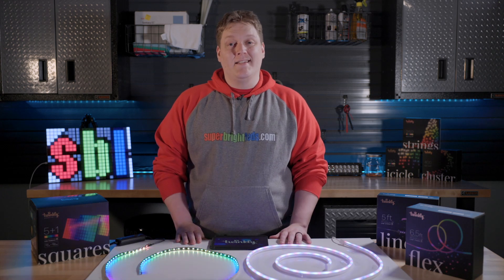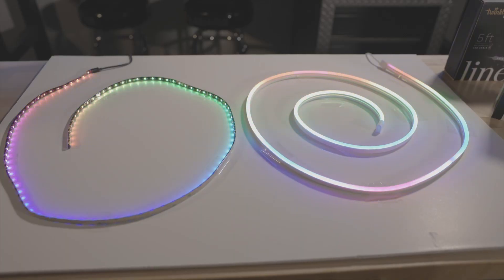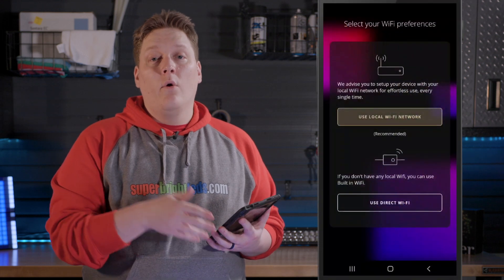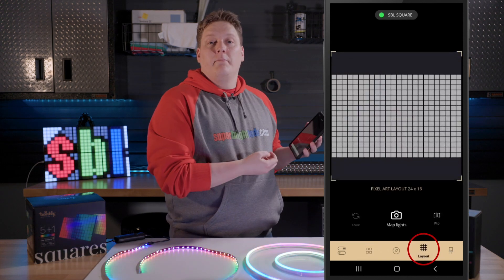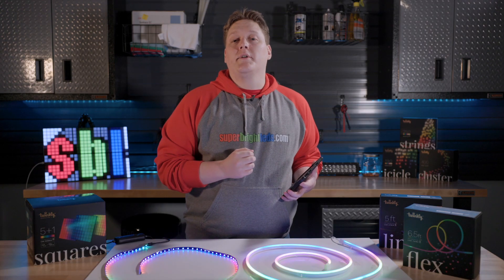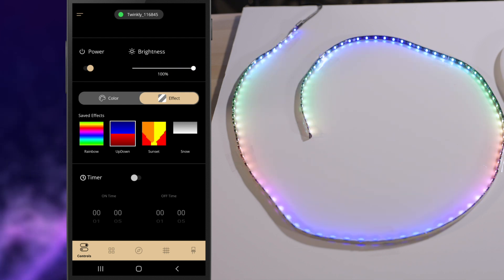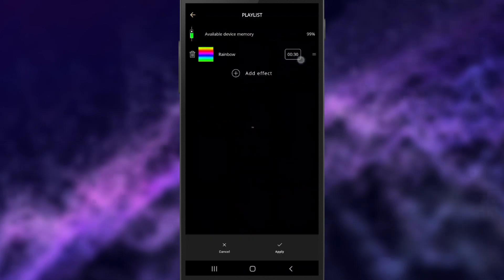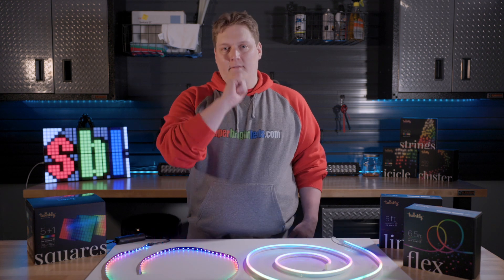How to Use the Twinkly App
00:00 Introduction
00:34 Setup
01:14 Adding a Twinkly Product to the App
02:23 Mapping Your Lights
03:22 Using the App
03:32 Devices Tab
04:08 Controls Tab
04:26 Gallery Tab
05:20 Importing a gif
05:33 Conclusion